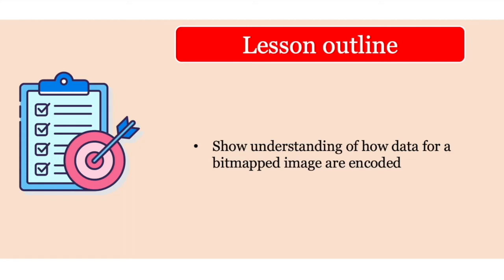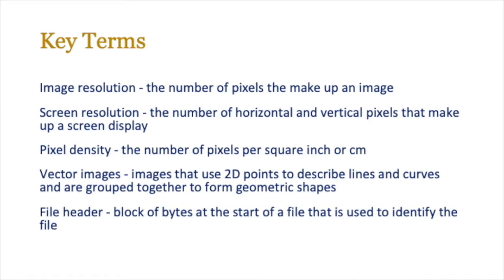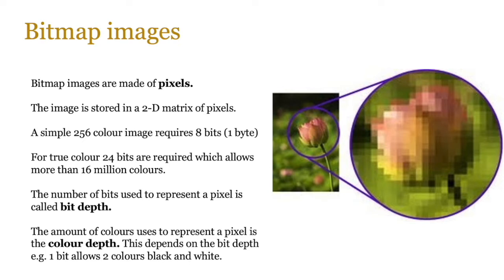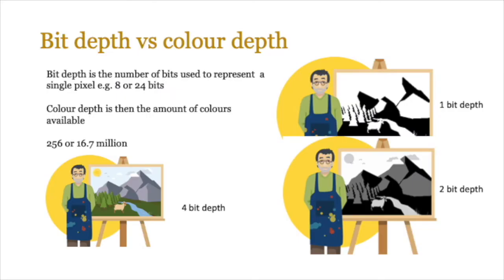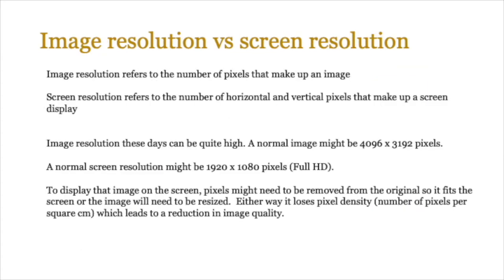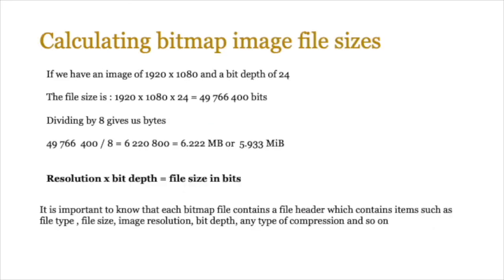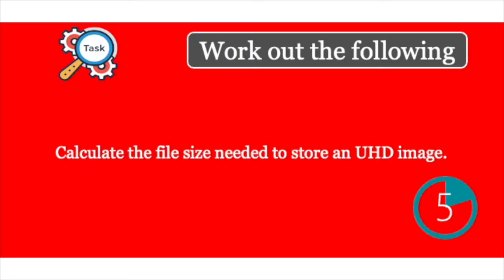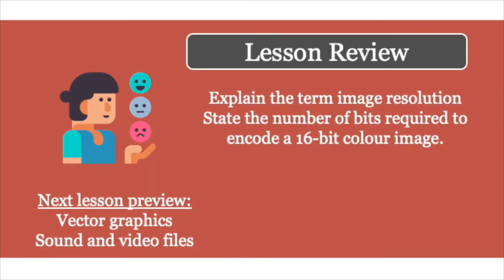Lesson 5 - Multimedia - Bitmaps and file sizes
Lesson 5 of the AS level Computer Science course covers Bitmap graphics, bit and colour depth, screen, image resolution and how to work out file sizes.